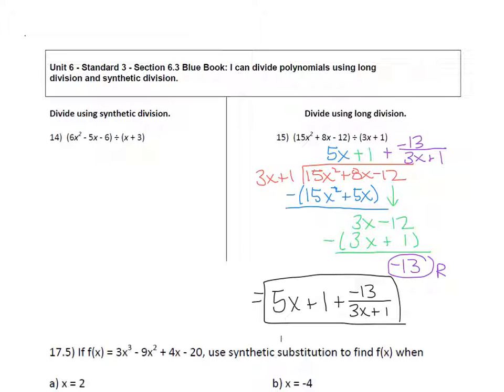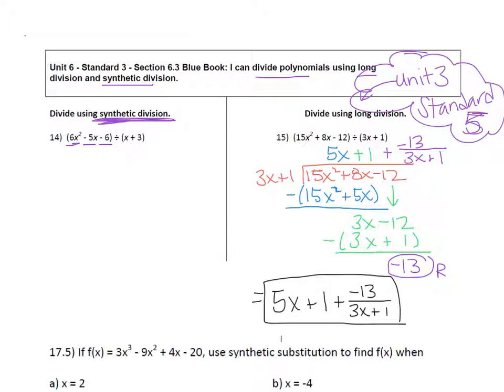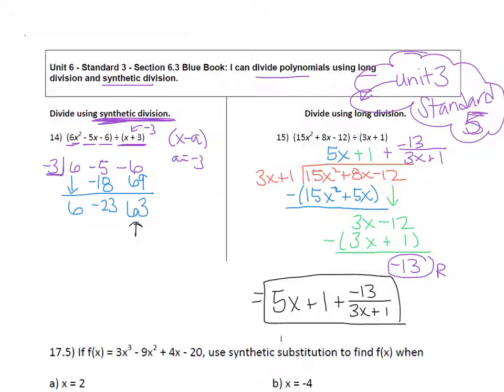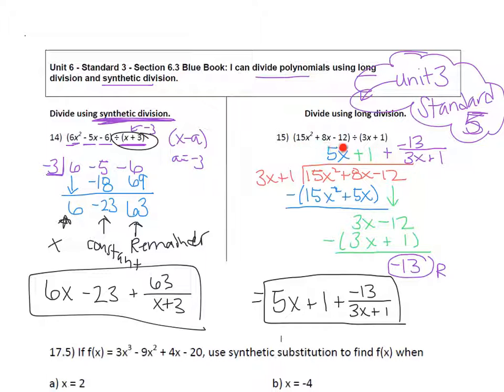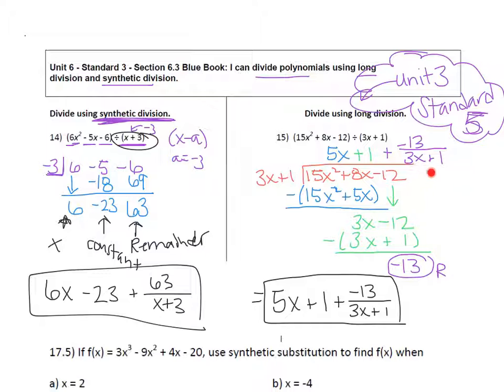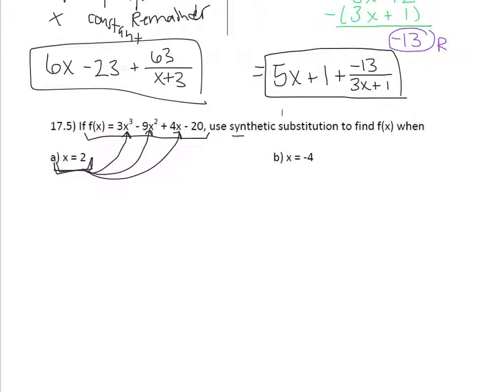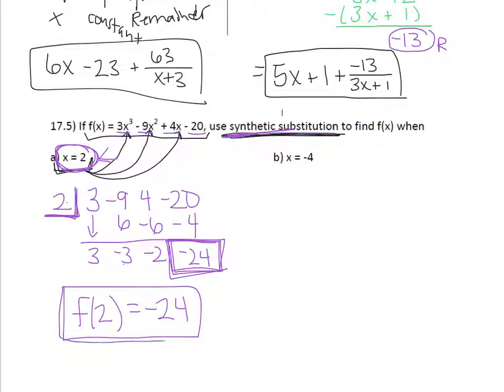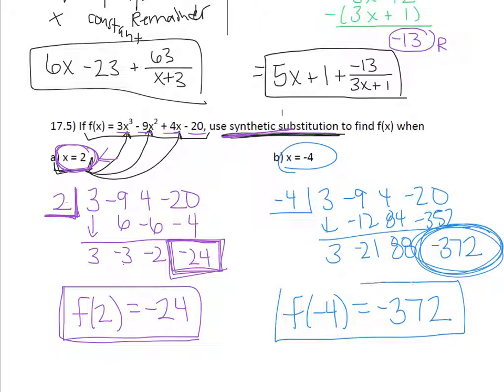Unit 6 Standard 3